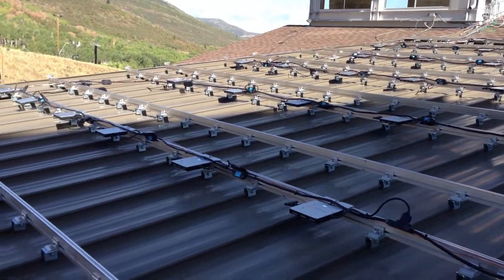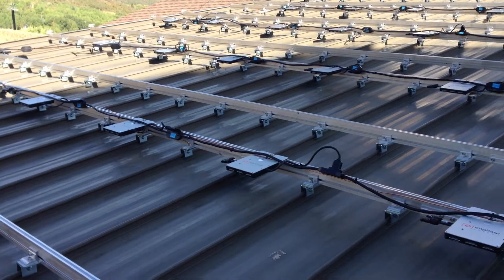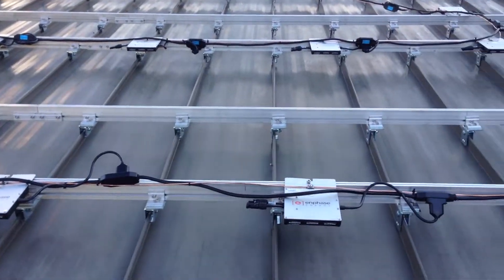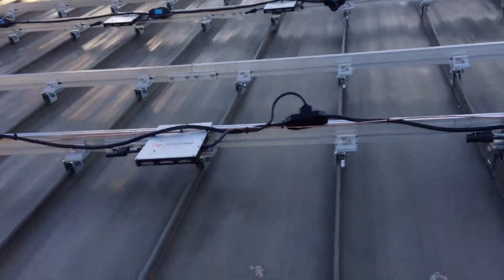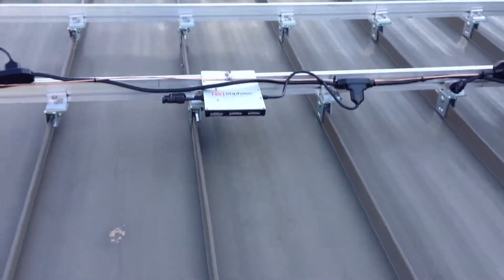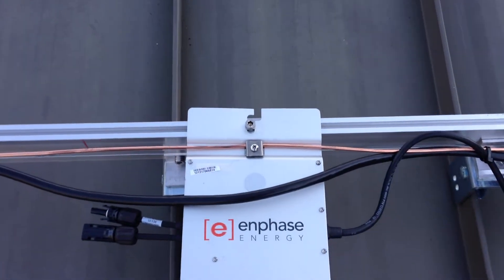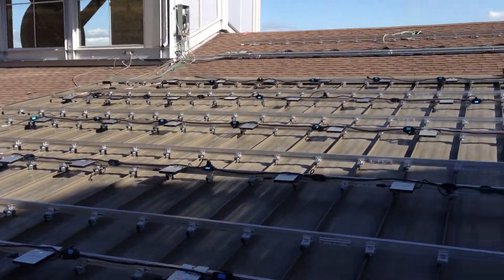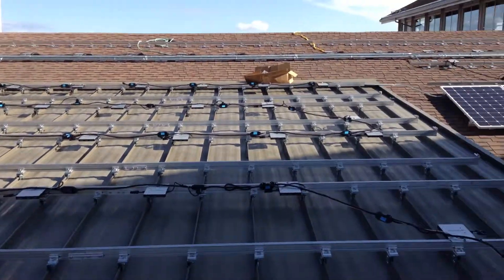Solar Standing Seam and Asphalt Shingle Flush Mount System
TRA Snow and Sun's EZ Solar Mount Clamp on and Asphalt Shingle Flush Mount installed by Intermountain Wind and Solar in Park City, UT at the Marriott Lodge.